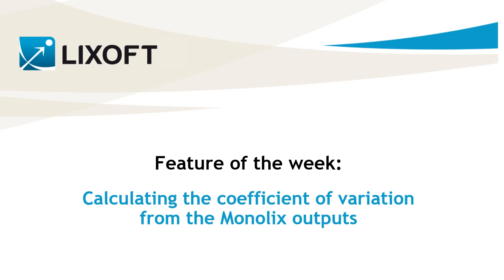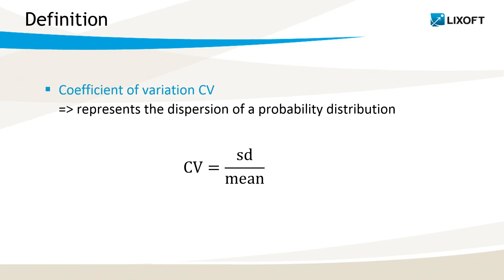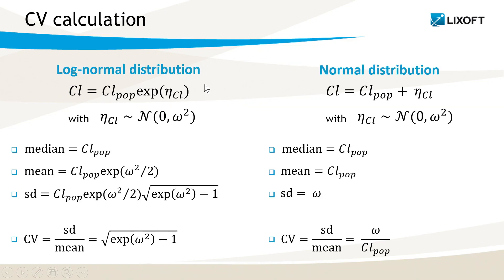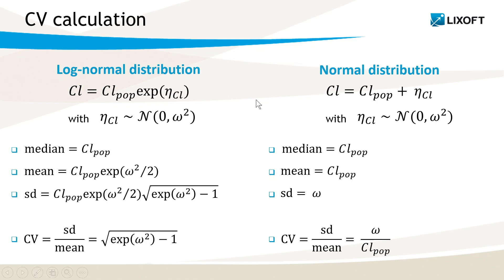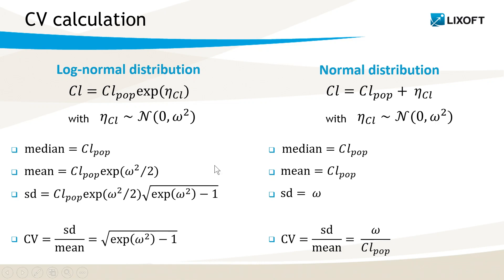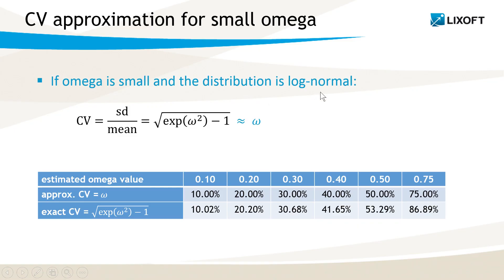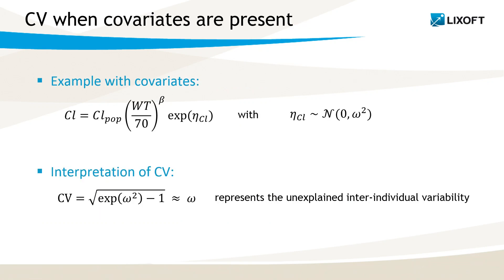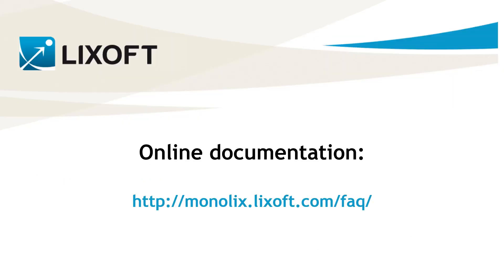Feature of the week #41: Calculating the coefficient of variation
The coefficient of variation is a typical measure to report. Its formula and how to calculate it from the Monolix outputs is explained for the log-normal and normal cases.